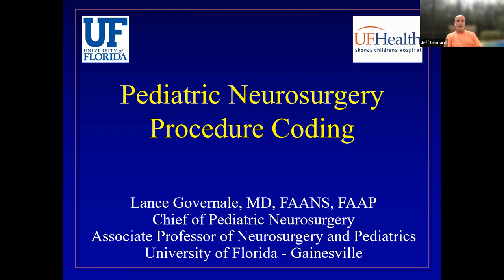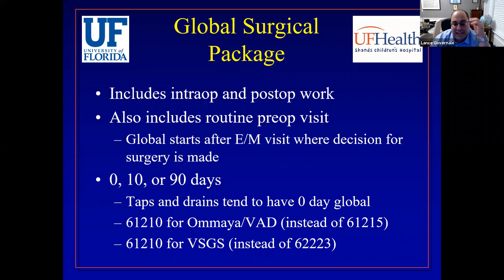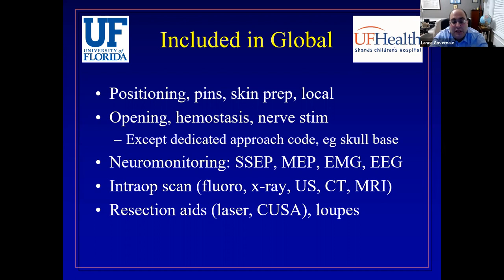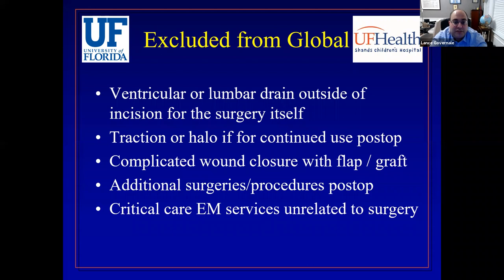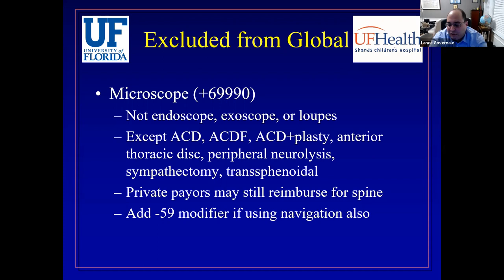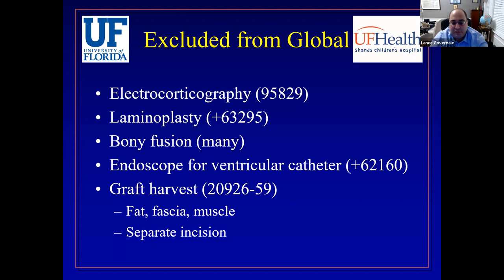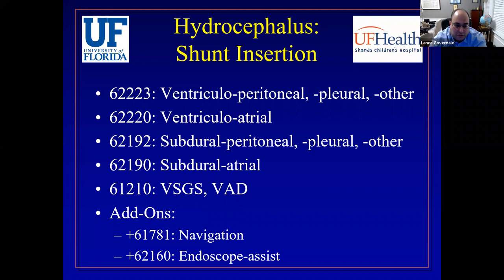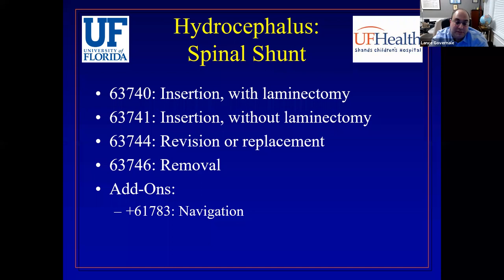Pediatric Neurosurgery Procedure Coding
On behalf of the Education Committee of the Pediatric Section, we are excited to announce the AANS CNS Fellowship Lecture 8/17/2021 on Coding in Pediatric Neurosurgery

Featured Speaker- Lance Governale, MD- Univ of Florida

Co-speaker:
Catherine Mazzola, MD- Faculty, Rutgers